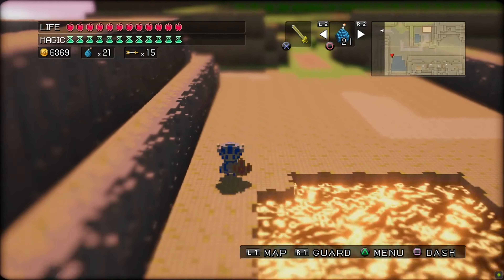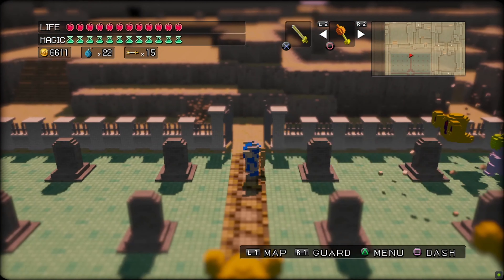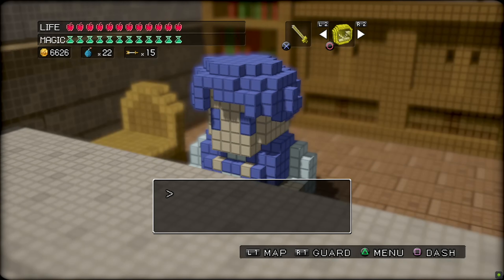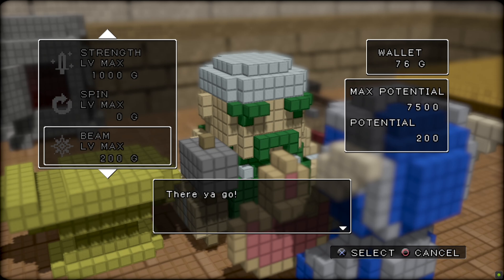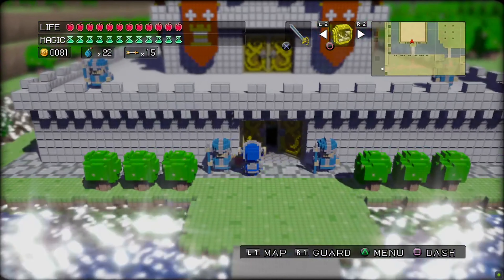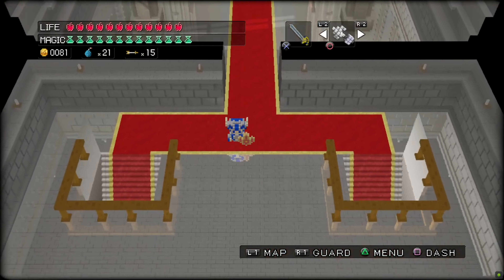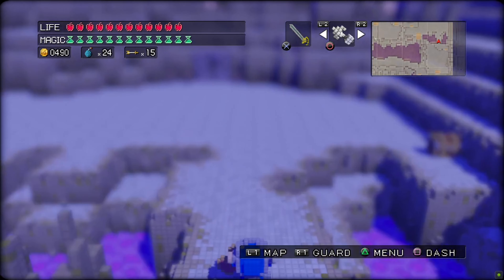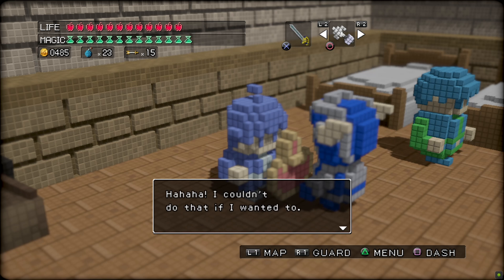3D dot game heroes - heading to the dark tower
3D game heroes gameplay with commentary